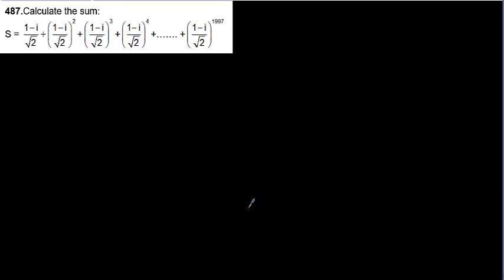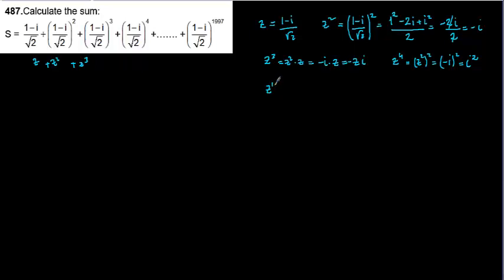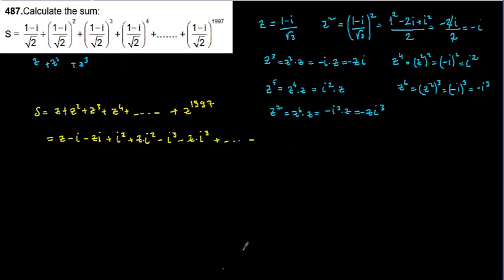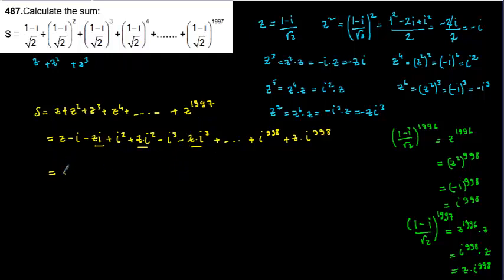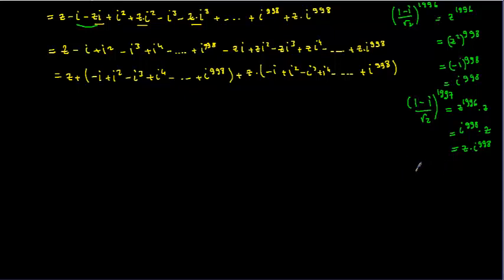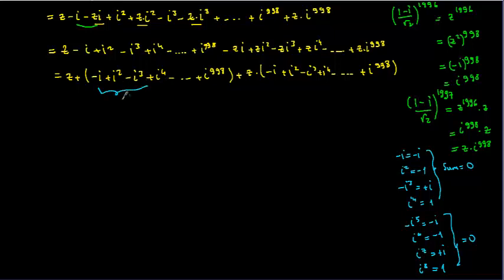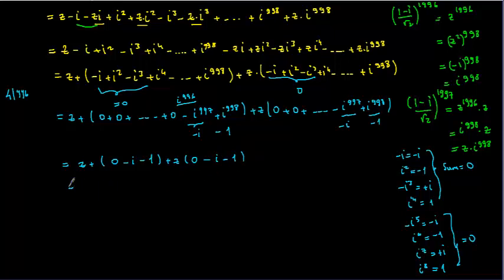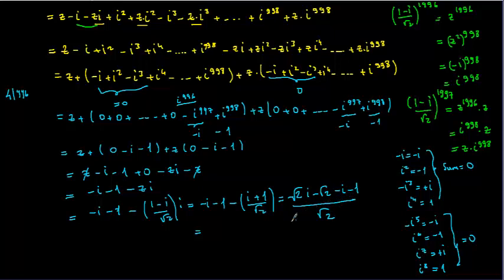487 complex numbers- blue book